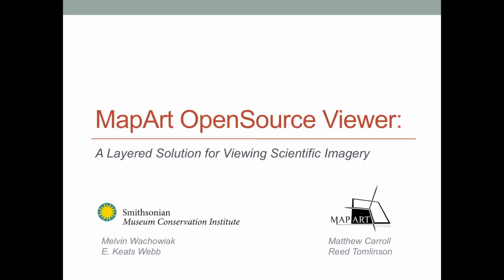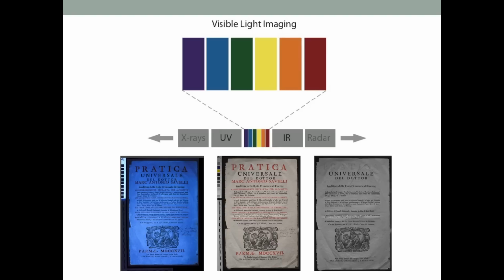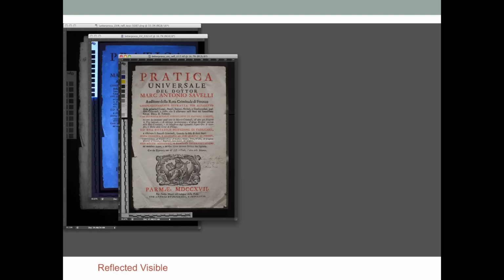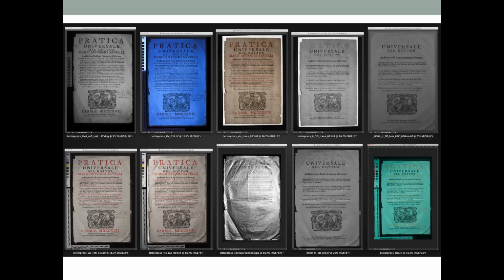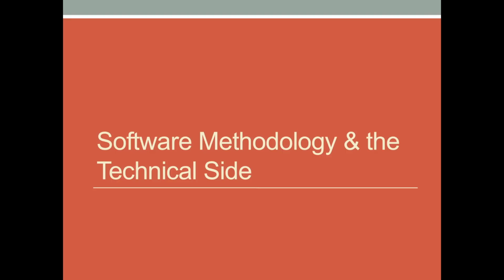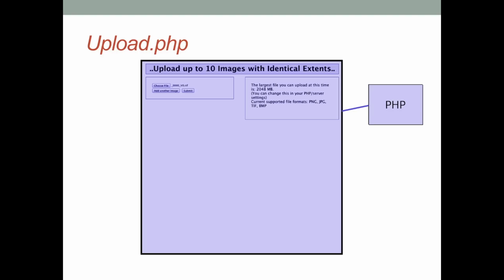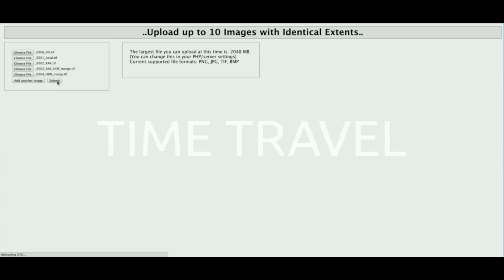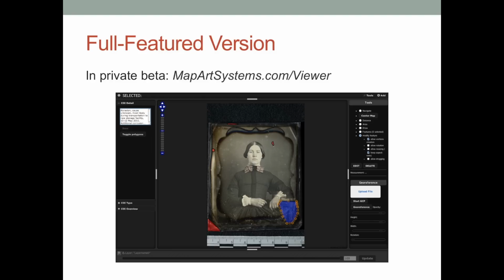MapArt OpenSource Viewer Presentation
MapArt OpenSource Viewer: A Layered Solution for Viewing Scientific Imagery

E. Keats Webb, Digital Imaging Specialist at the Smithsonian Museum Conservation Institute
Reed Tomlinson, Chief Technology Officer for MapArt Systems.

The MapArt OpenSource Viewer uses GIS based software to layer multiple images of a cultural heritage object in a dynamic and accessible interface allowing conservators and researchers the ability to virtually "walk through" an object in a multispectral and mulitdimensional way.